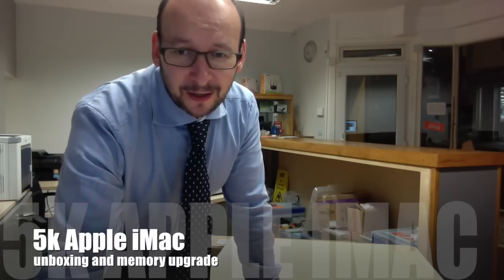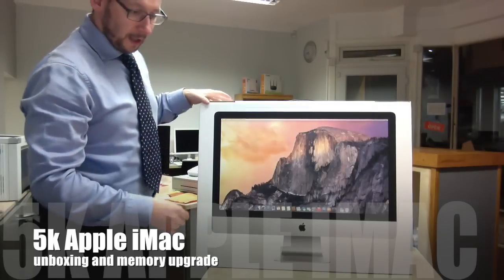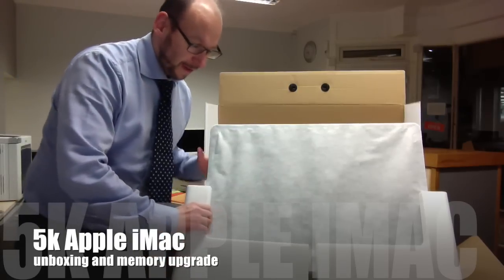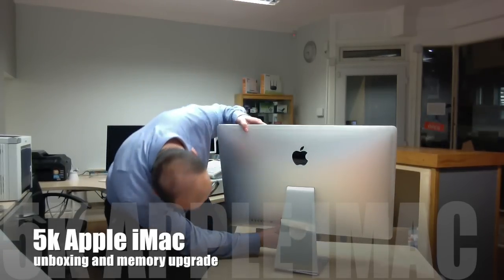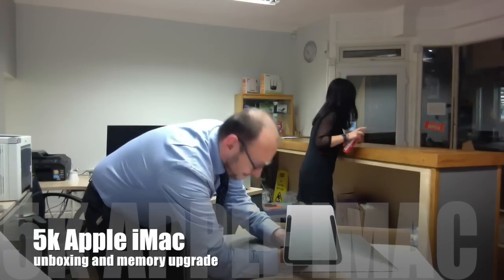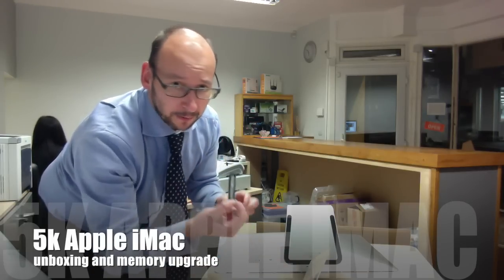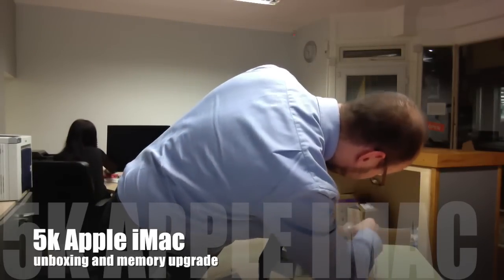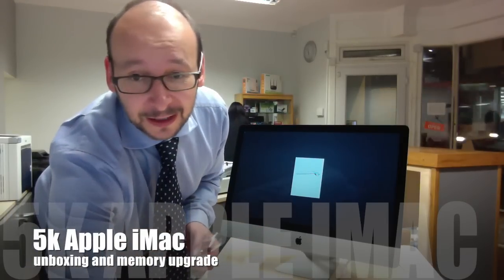5k Apple iMac unboxing and Memory upgrade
Here I open the Apple iMac 5k i7 and upgrade the 8gb Ram to 24gb the operating system is Yosemite